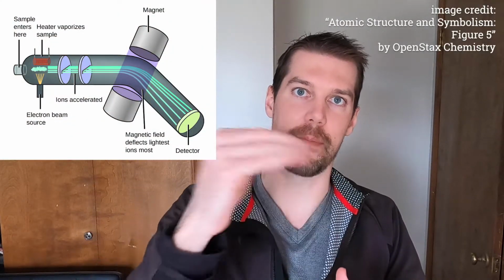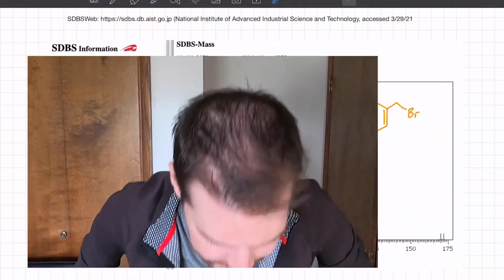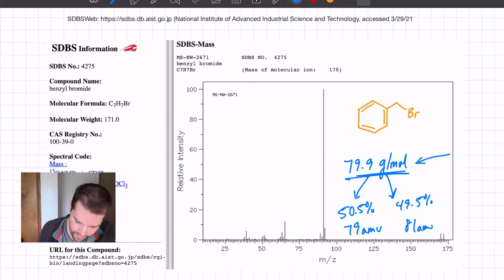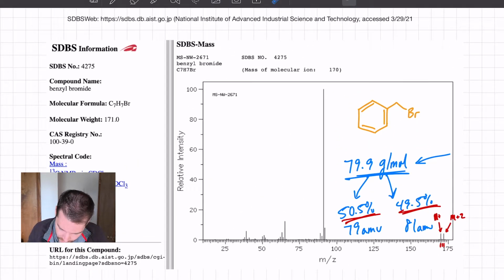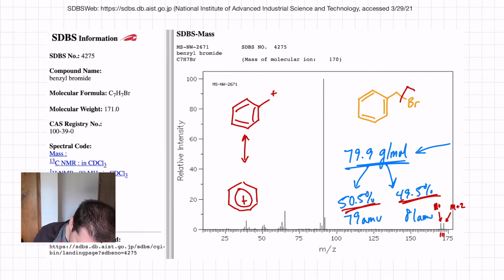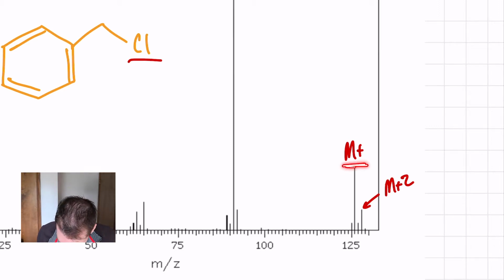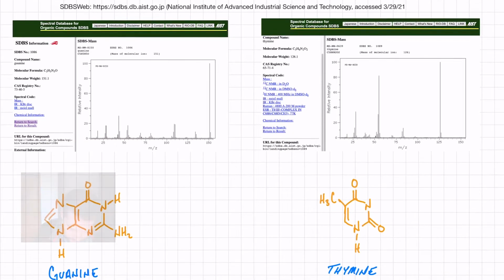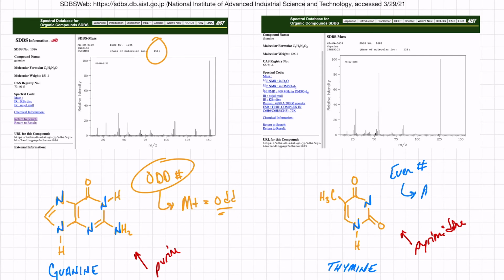Mass Spectrometry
This video is part of a series designed to cover material that may show up on the second exam of an Ochem 1 course. The focus of this video is on how to read mass spectra and important insights that can be gained in regards to the structure of organic compounds. Problems are often pulled from the following textbook:

Organic Chemistry, 6th ed., by L.G. Wade, Jr.

Please visit the Natural Sciences Tutoring Center at Scottsdale Community College for assistance with any of the concepts covered in this video, or throughout your organic chemistry course, at the following site:

We offer free drop-in tutoring to SCC students enrolled in science courses.